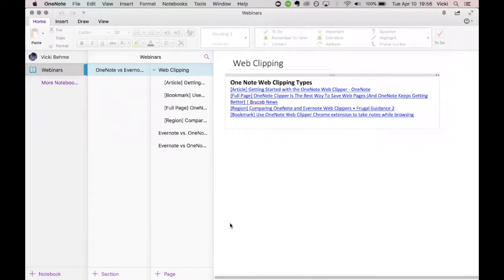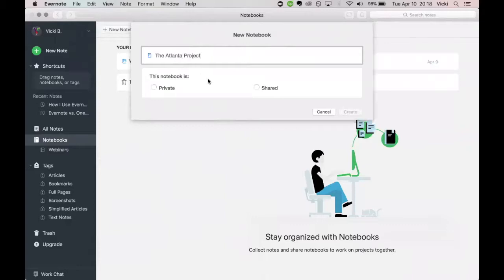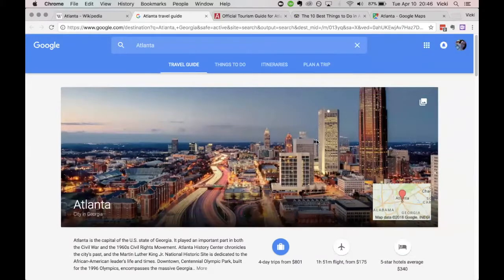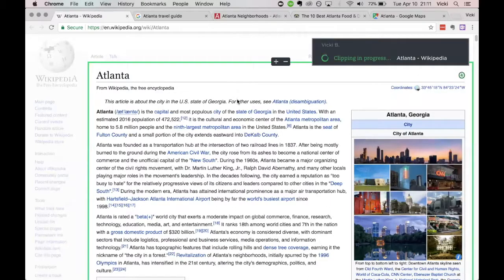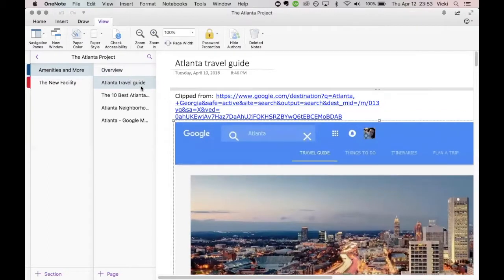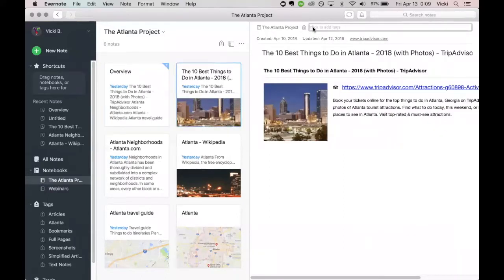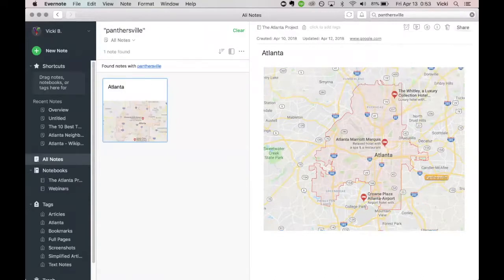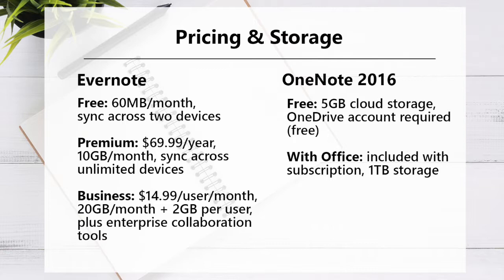OneNote vs Evernote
Two "note-taking" behemoths go toe-to-toe. Check out this video and learn what OneNote and Evernote have to offer, and see if they can be beneficial to you!

We are the premier IT company in the Inland Empire and High Desert.